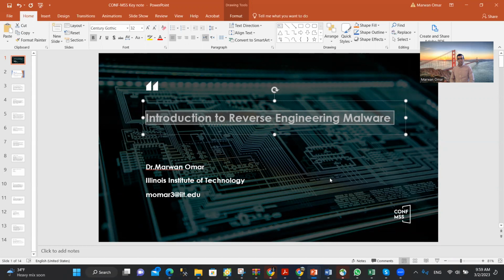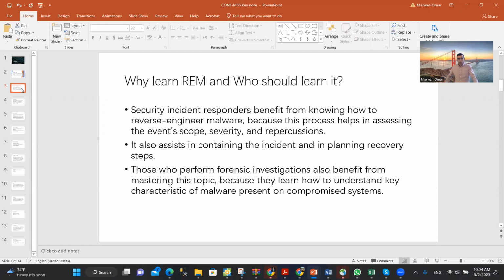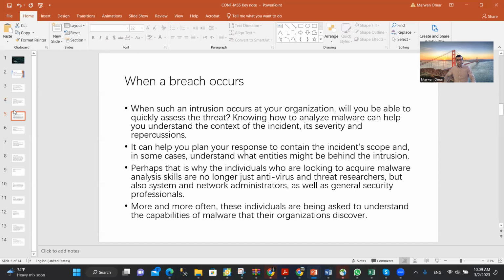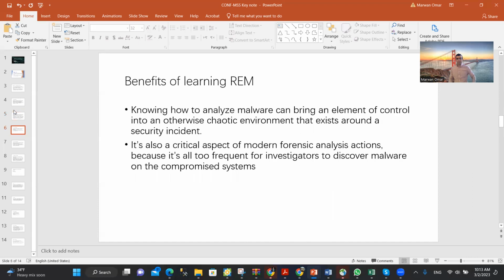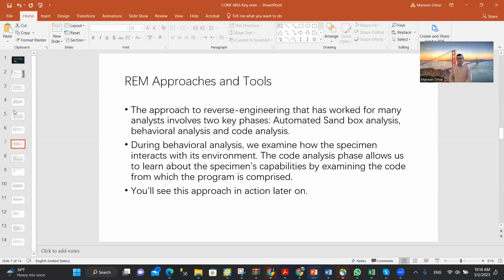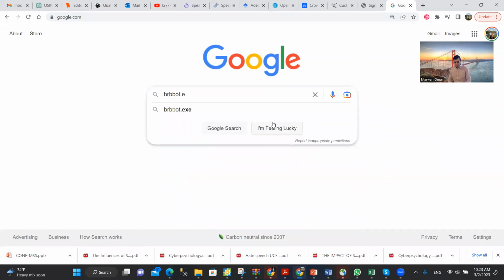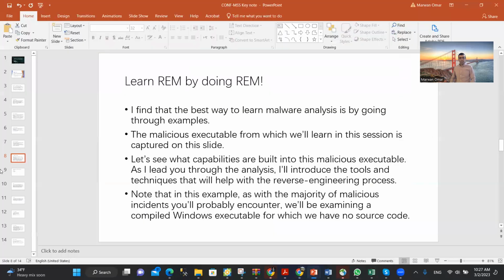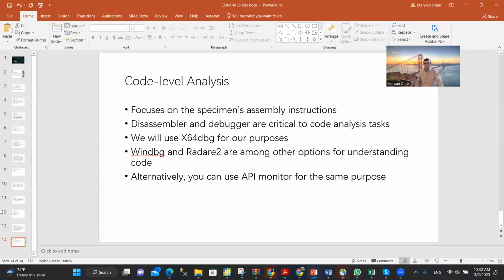CONF-MSS Introduction to Reverse Engineering Malware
CONF-MSS 2023
Title: Introduction to Reverse Engineering Malware
Presented by: Prof. Marwan Omar, Illinois Institute of Technology